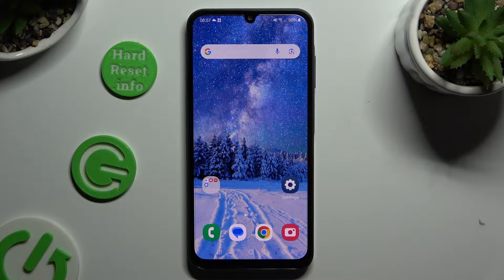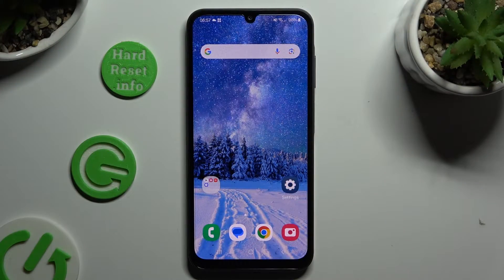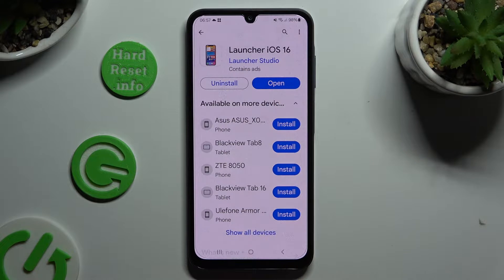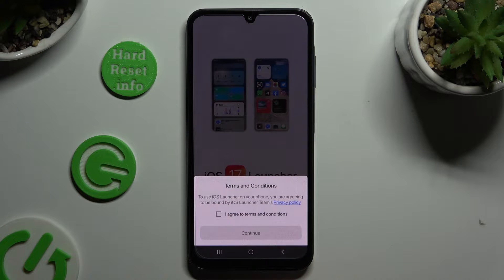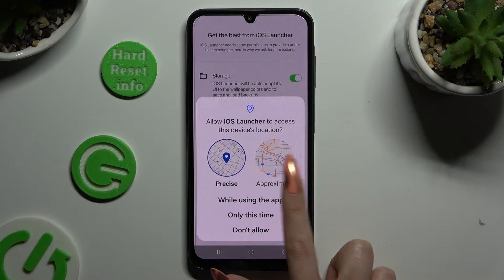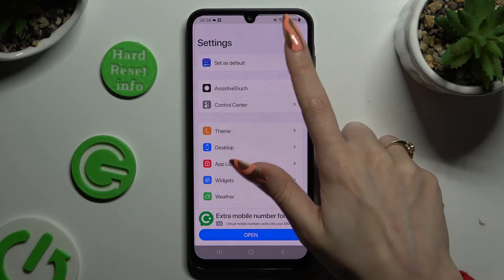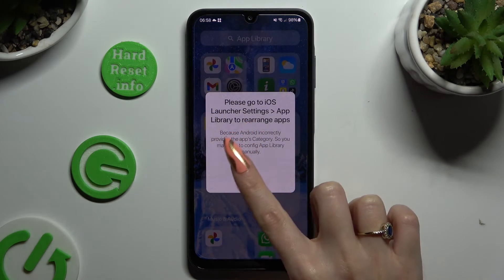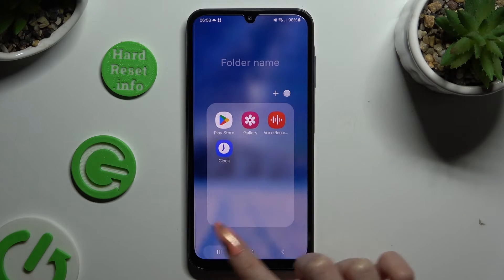How to Apply iOS Launcher on SAMSUNG Galaxy A05s? - Download Apple Layout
With our simple help, you can download and install an Apple layout app on your smartphone smoothly with our simple instructions. Watch our video and apply the iOS launcher to your phone's screen to give your SAMSUNG Galaxy A05s a modern and fashionable look! We hope you enjoy this tutorial, if so, please share it with others!

How to download the iOS Launcher app on SAMSUNG Galaxy A05s?
How to install Apple Layout on SAMSUNG Galaxy A05s?
How to set the iOS Menu on SAMSUNG Galaxy A05s?
How to use the iOS Launcher application on SAMSUNG Galaxy A05s?